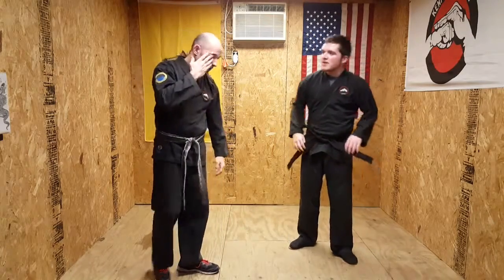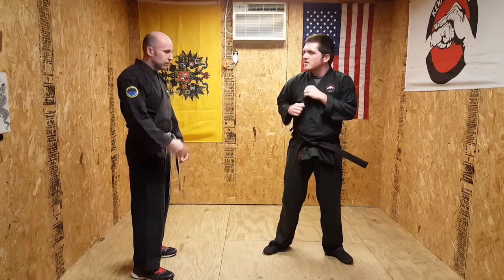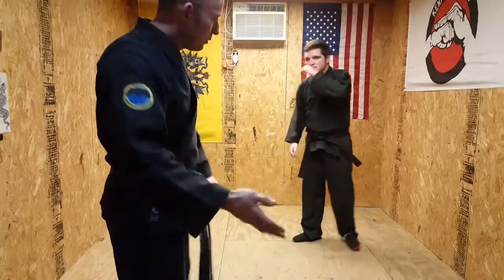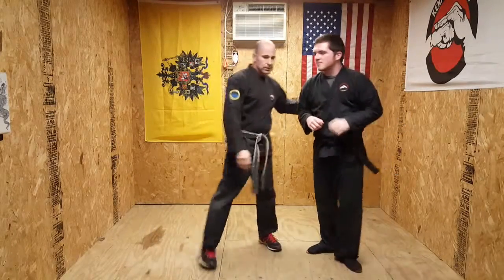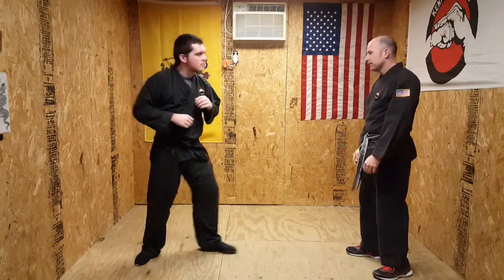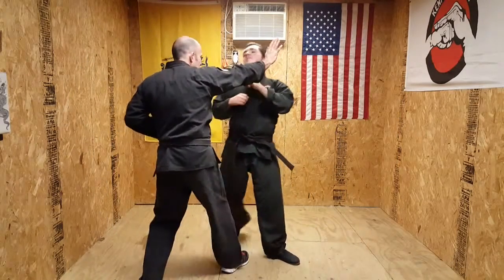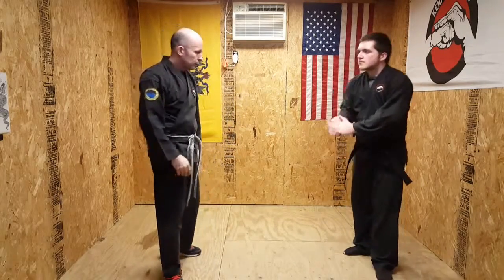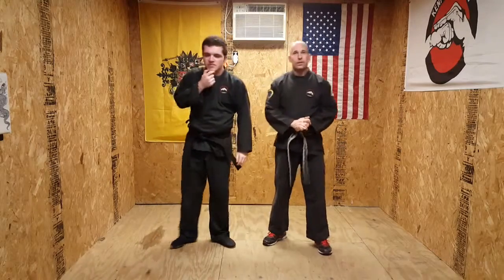Kenpo Jujutsu Orange Belt: Thrusting Salute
Orange Belt technique #4. Defense from a right kick.